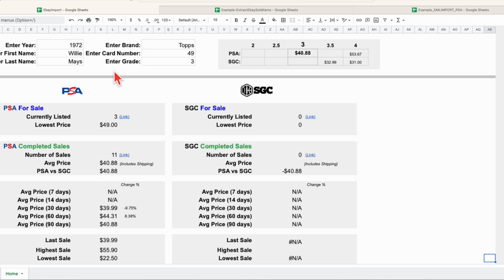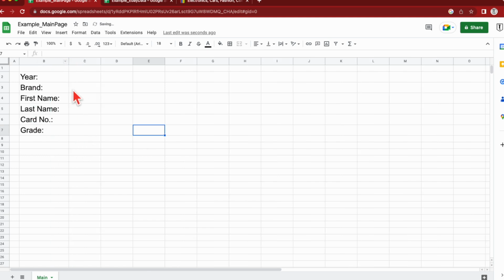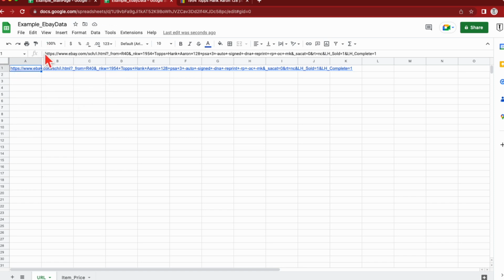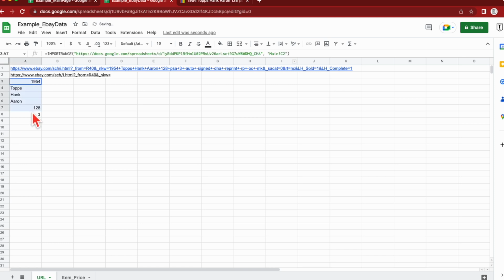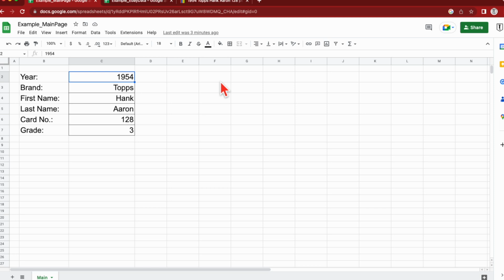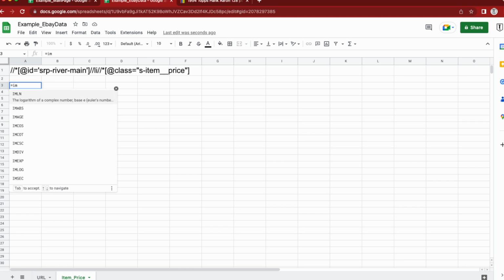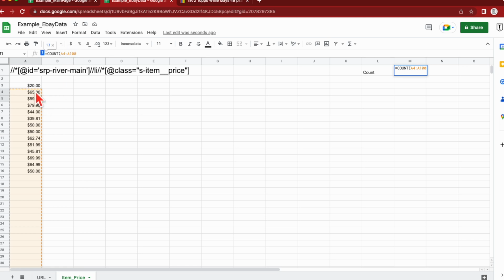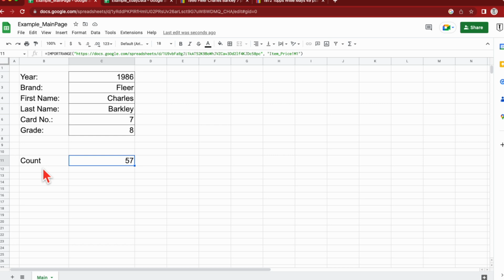Scraping eBay Sold Item Data for Maximum Savings or Profits (Part 2 - Sold Item Price)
Unlock the secrets of eBay sold items data with our step-by-step IMPORTXML tutorial video series and take your buying/selling game to the next level.

XML & Google Sheets Formula - Unfortunately YouTube wont allow certain keyboard characters to be posted in the description of our videos.  Therefore we've added the XML & GoogleSheet formulas to the bottom of a blog post on our website. URL

⚾ Post-War HOF RC Videos
⚾ Pre 1980's HOF Decades Player Run Videos
🏀 Top 75 NBA Team RC Videos
🏀 1986-87 Fleer PSA 8 HOF RC Videos
🏈 HOF QB RC Videos
🏈 HOF QB Decades Player Run Videos
⛳️ HOF Golf RC Videos
⛳️ Vintage (Pre-War) Golf Videos